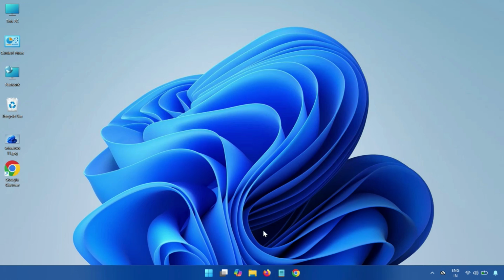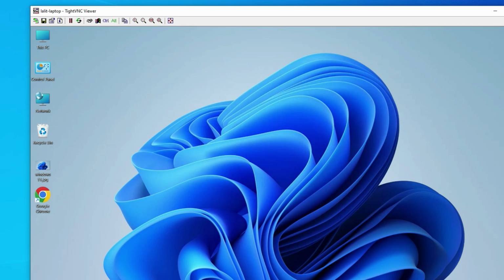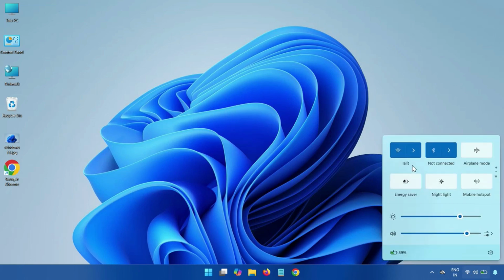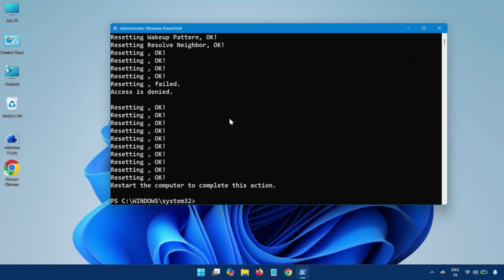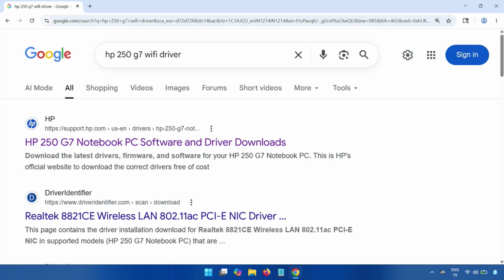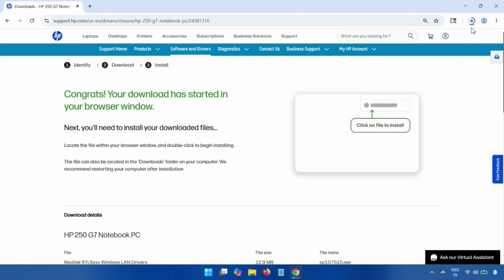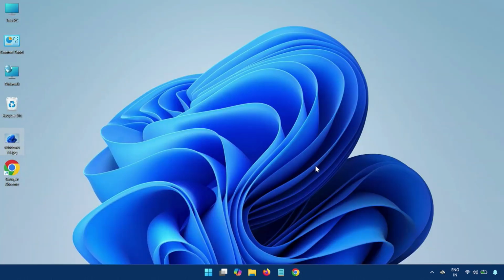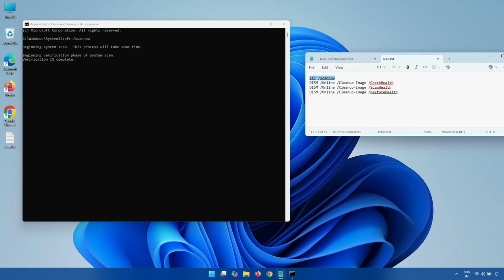Resolve HP 250 G7 WiFi Authentication Errors After Windows 11 Update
HP 250 G7 WiFi Authentication Error FIX ⚡
Fix HP Laptop WiFi Connected but Authentication Failed
HP 250 G7 Cannot Connect to WiFi? EASY FIX!
WiFi Password Correct but Not Connecting on HP 250 G7
HP 250 G7 Wireless Adapter Problem Windows 11 FIXED
Fix WiFi Security Authentication Error on HP Laptop
HP 250 G7 WiFi Driver Reinstall Guide Windows 11
Internet Authentication Problem on HP 250 G7 SOLVED
HP 250 G7 WiFi Keeps Disconnecting or Rejecting Password FIX